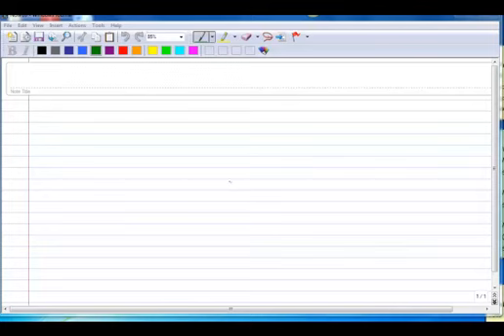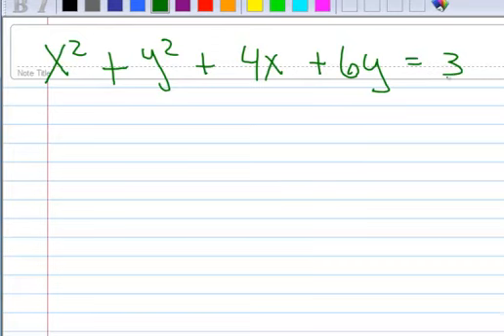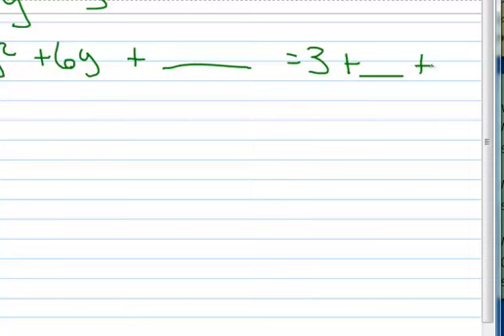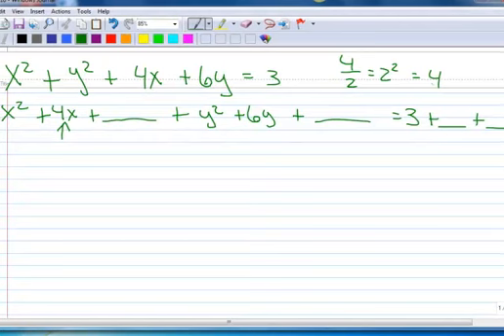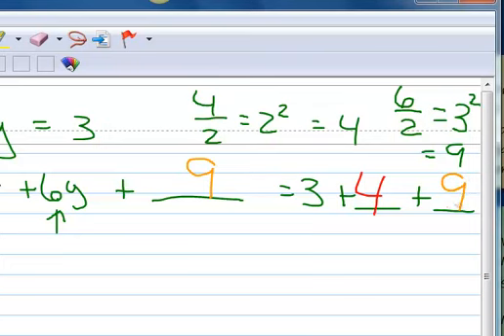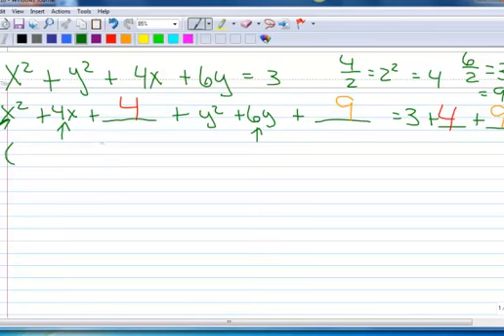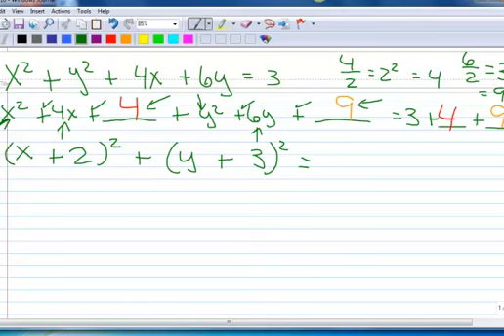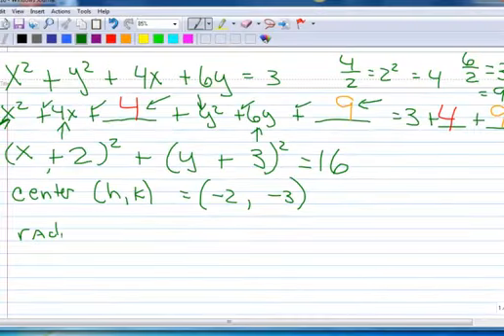1.2 general form to standard form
convering a general form of a circle equation to standard form